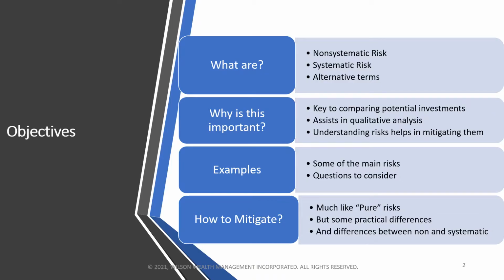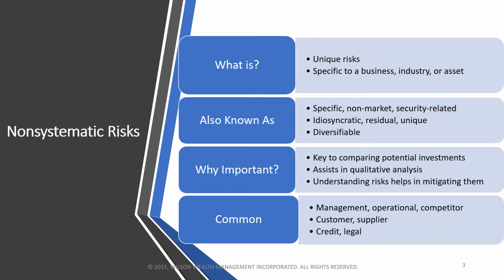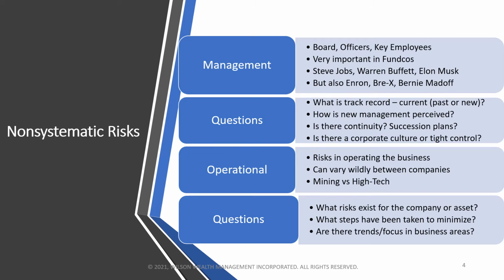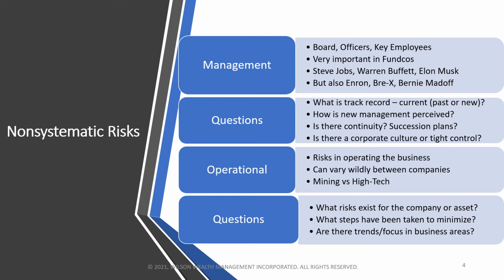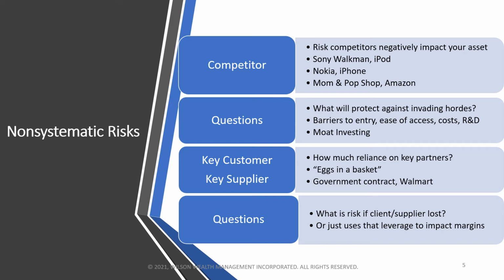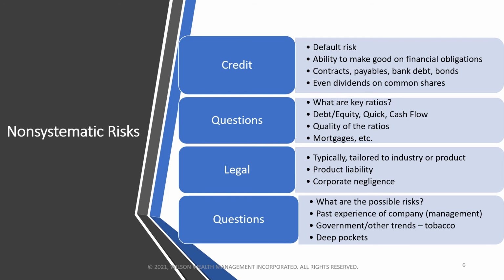Episode 6: Nonsystematic Risk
Investment risk is usually broken into two components. Nonsystematic and systematic.

What is a nonsystematic risk? What are the key nonsystematic risks? How should you analyze these risks? Why is it important to factor these risks into your business and investing decisions?